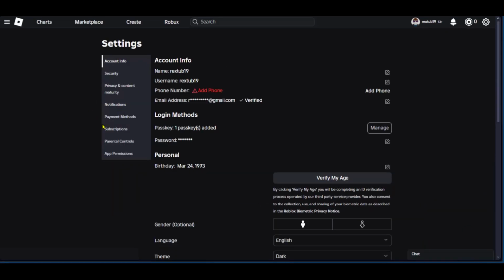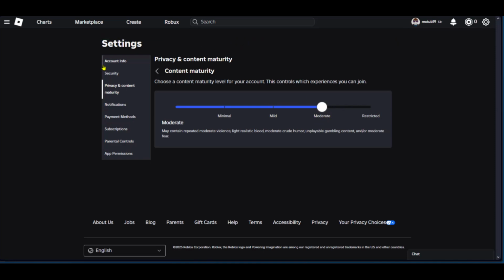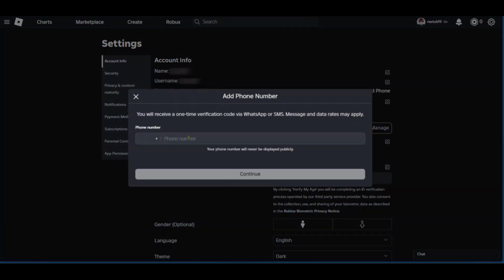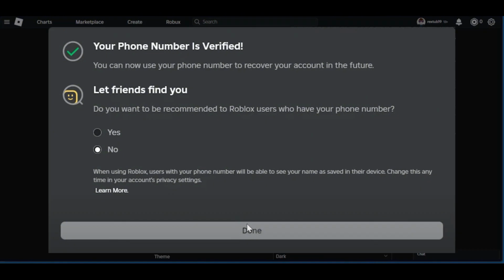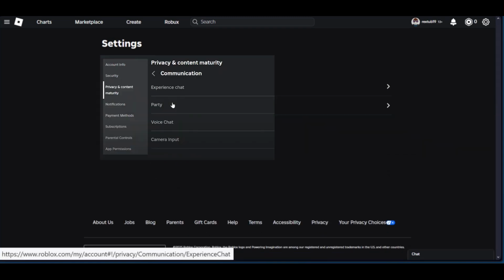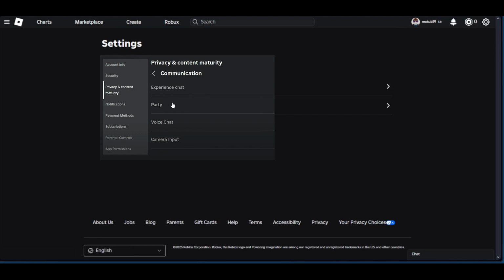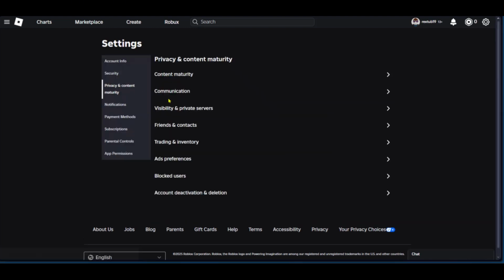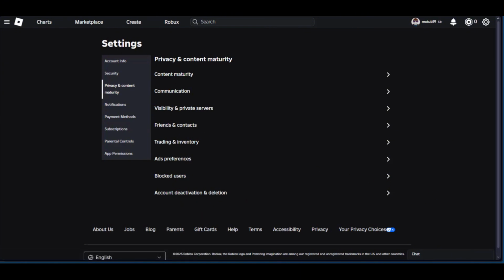How to Get Voice Chat on Roblox WITHOUT ID (2025)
🗣️ Whether you're playing with friends or making new ones, voice chat can enhance your gameplay like never before. We’ll walk you through the steps, share some tips, and answer common questions. Don’t miss out on this essential guide for 2025!